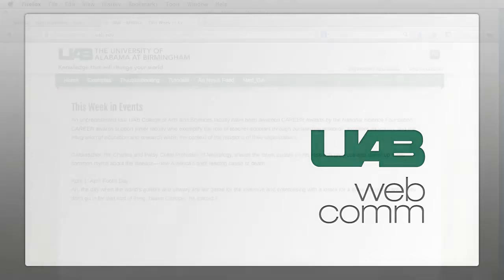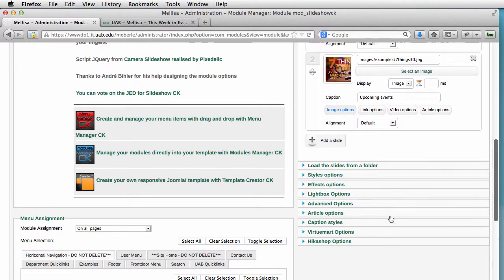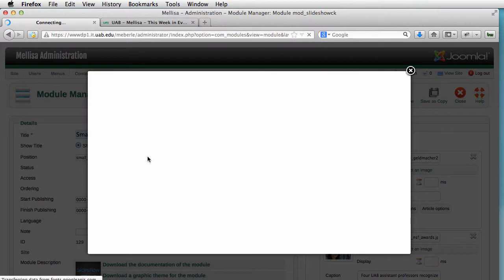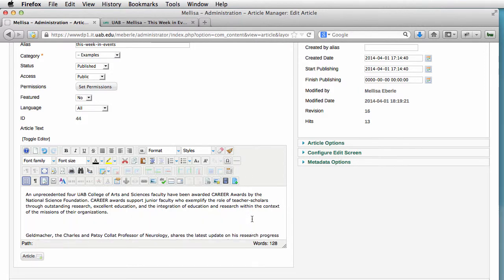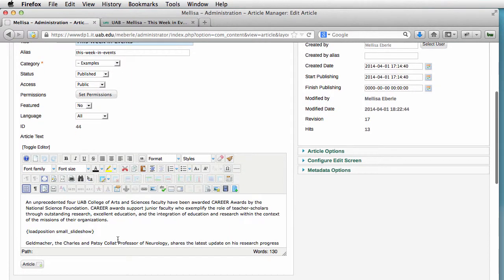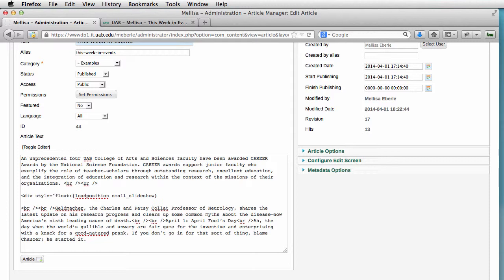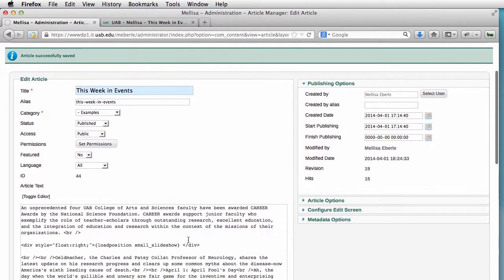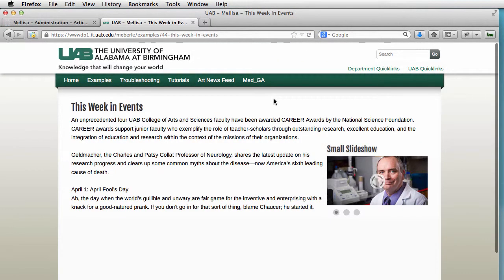Display module contents in an article - Loadposition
This tutorial explains how to display the contents of a module within an article using the LOADPOSITION command.